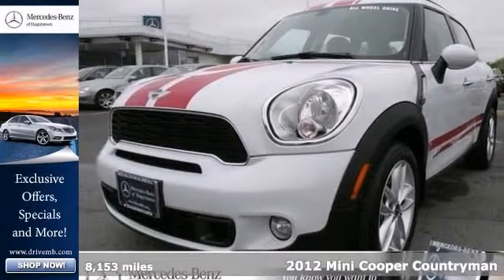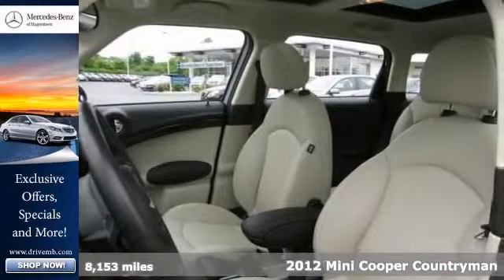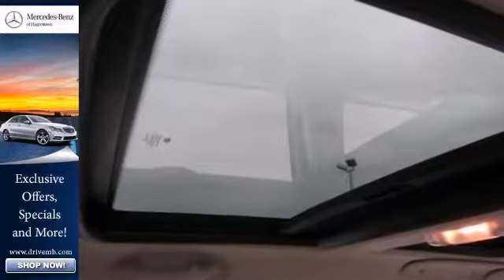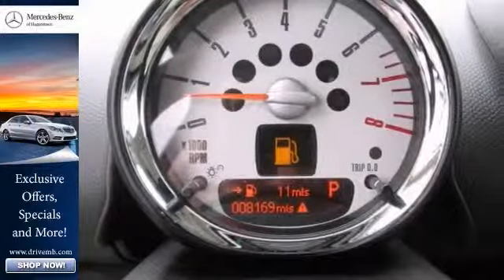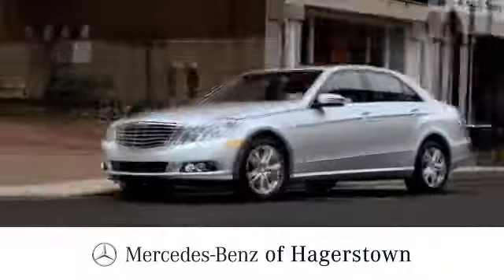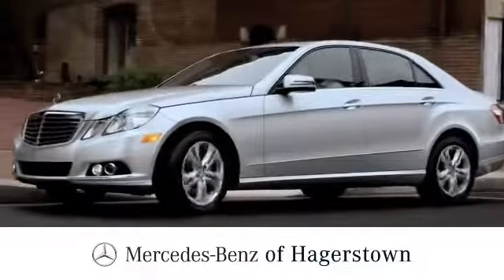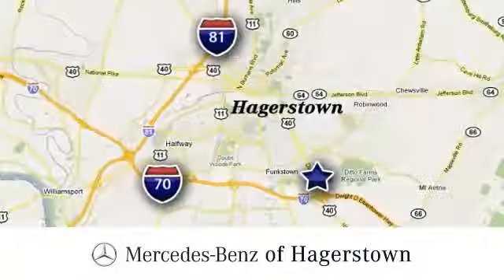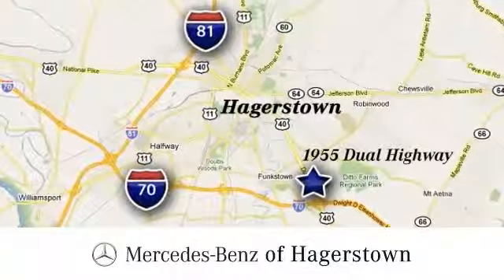2012 Mini Cooper Countryman Leesburg VA Hagerstown, MD P1933 360p